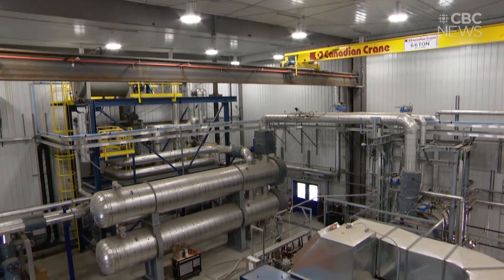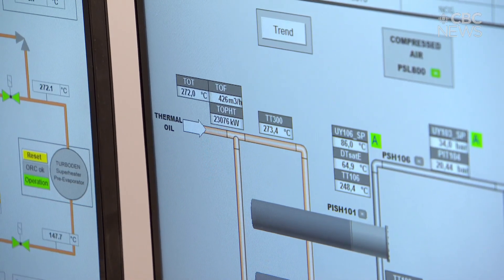From pollution to power: Canada's first Indigenous-owned bioenergy facility opens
Meadow Lake Tribal Council is turning wood waste into heat and power.